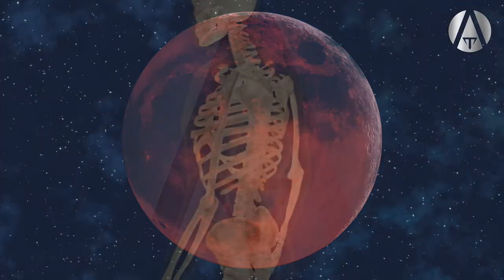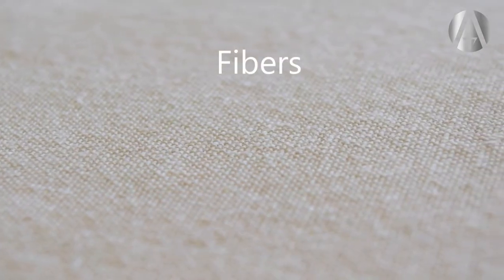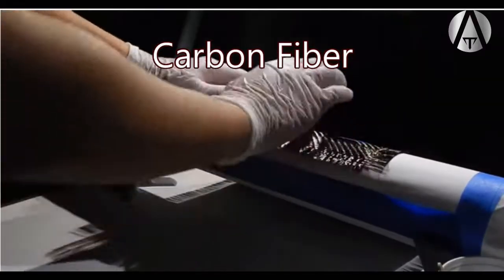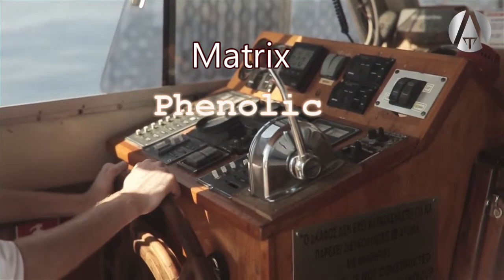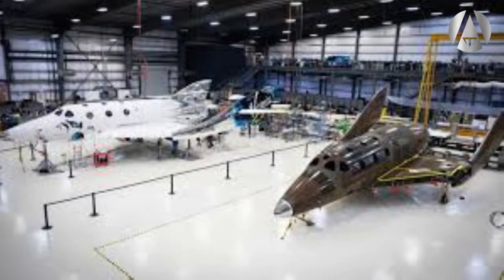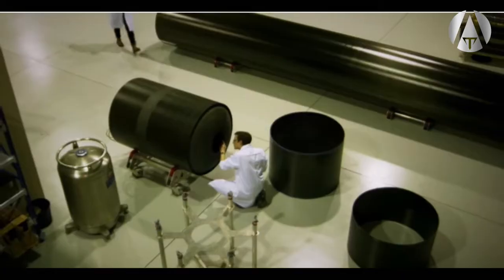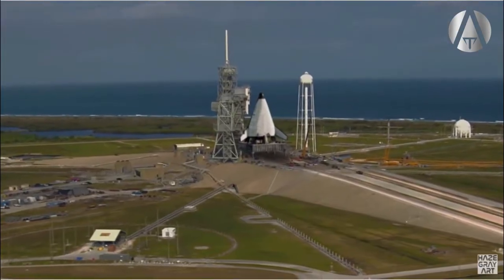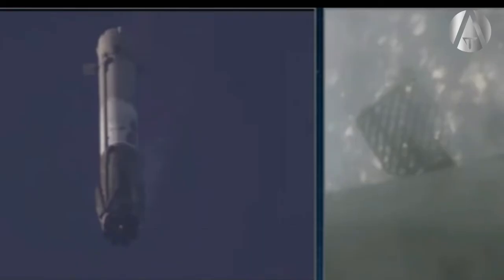Aerospace Composites: carbon fiber, glass fiber and Kevlar in aerospace applications.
Sometimes choosing the wrong support material can have devastating consequences…
The Terran Space Academy is dedicated to educating you so you can avoid these mistakes and have a long and healthy career in the space industry…
This course is the first in a series on Space Engineering…
This lesson will be covering Composite Materials for Aerospace Applications…
(and where I sometimes say millimeter... I meant micrometer... I have no mu key...)
Composites are light and can be shaped into nice curves for aerodynamics, they are strong at normal temperatures, but most cannot survive temperatures above 200C, and become very brittle and weak with cryogenic temperature exposure.  The most successful use of composite materials to date is the Electron Rocket by Rocket Lab, a US-New Zealand company.  This is the most innovative space company flying next to SpaceX.  Like SpaceX they have embraced vertical integration, designing their own cryogenic systems that allow them to have composite liquid oxygen tanks.  This is a very big deal as it is extremely hard to get a fabric to contain a gas or liquid, and cryogenic temperatures usually cause composite materials to become too brittle and fail.  This company has not only solved this problem but designs its own cryogenic valves.  Rocket Lab also designs the avionics and control computers keeping it in control of its designs and making it less dependent on outside vendors, which may not be as dedicated to quality control as your company.
These composite rockets have proven themselves as an excellent choice for small payload deployment and composite materials are the perfect choice for the spaceplanes and suborbital capsules we covered.  But as Elon Musk discovered when he tried to use composite materials for his innovative Starship design…once you get to larger volumes and colder cryogenic temperatures…and you must reenter the atmosphere from orbital or translunar velocities…these materials are a poor choice.  Remember that volume increases cubed while surface area is squared.  Let us look at where trying to use composite materials in the wrong application led to the shutdown of an excellent spaceship design and the wasting of hundreds of millions of dollars.
The X33 was going to be a single stage to orbit spaceship to replace the space shuttle.  It was going to use an innovative linear aerospike engine that could have revolutionized rocket propulsion.  Everything was going great and the ship was almost completely built when they hit a snag.  Composite materials had been chosen for the fuel tanks.  The funding for the ship had been predicated on this application.  The engineers tried and tried to solve the problem of a large composite tank being strong enough to hold the volume necessary to get this massive ship into orbit.  The engineers had to make the composite layers thick to prevent gas leakage and prevent fracturing from the very cold cryogenic fuels.  Especially the liquid hydrogen.  Liquid hydrogen must be kept below 20 kelvin and this extreme cold will make almost anything brittle enough to fracture.  While the materials could have worked with liquid oxygen and supercooled methane or RP-1, they could not get it to work for hydrogen.  The engineers went to the administrators and told them that they could easily solve the problem with aluminum alloy tanks, but it could not be done with composite tanks.  The administrators told the engineers that they had to use composite tanks, or the project would be canceled…and it was.  This is a very good lesson in why allowing non-scientists and non-engineers to make critical design choices for a spaceship is a very bad idea…the N1 failed because of administrative interference in design choices…and the X33 was canceled because the administrators…trying to make politicians happy instead of building the best possible ship...failed to make the necessary changes to save the X33.

Corrections: a few places I keep saying millimeter instead of micrometer... no mu key on my keyboard but I think the error is obvious. 10mm would be the size of a little finger.